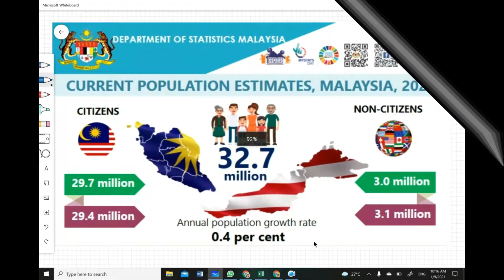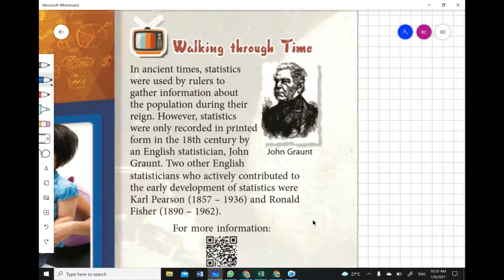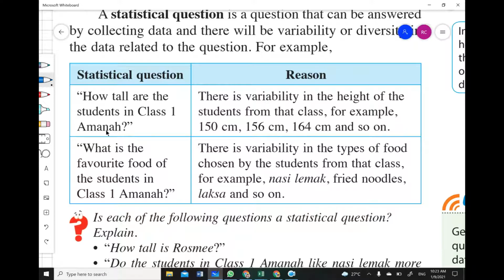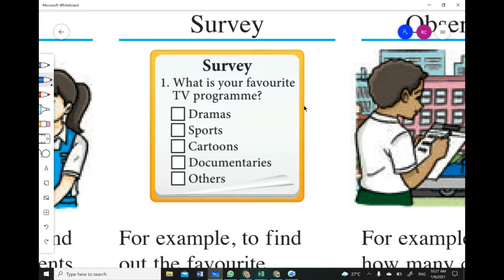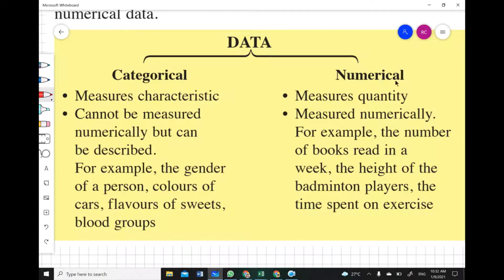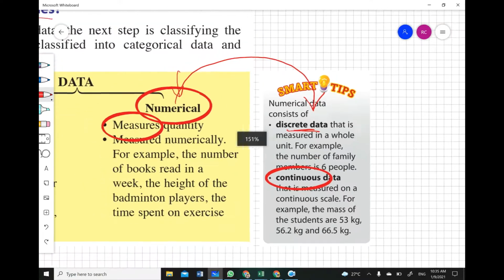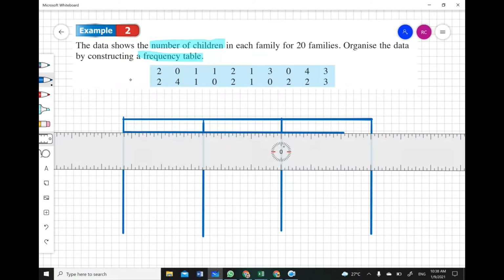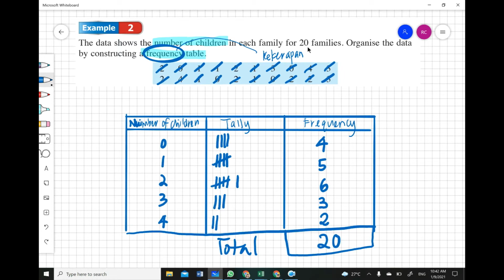Mathematics Form 1 Chapter 12 Data Handlng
12.1.1 Generate statistical questions and collect relevant data.
12.1.2 Classify data as categorical or numerical and construct frequency tables.